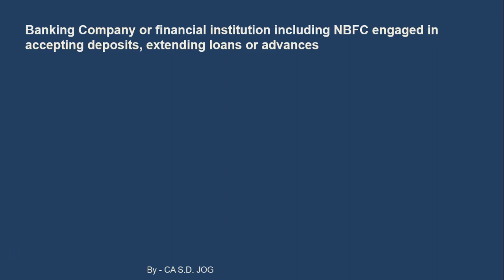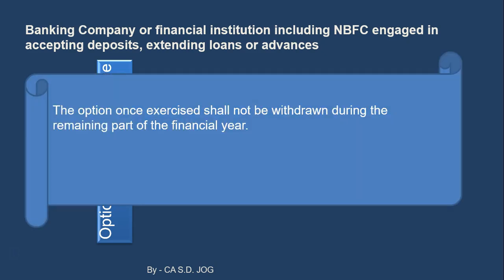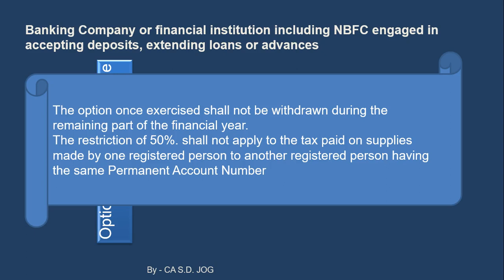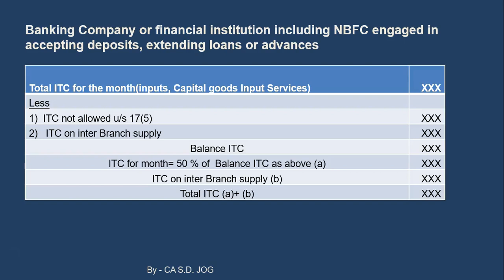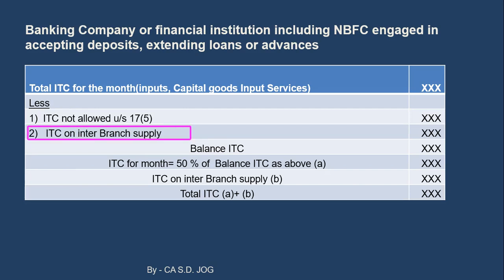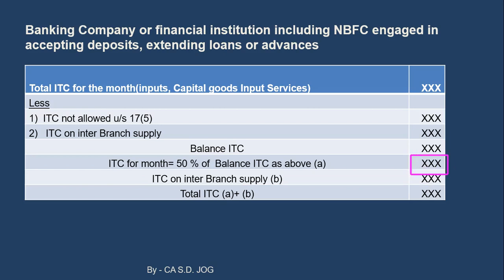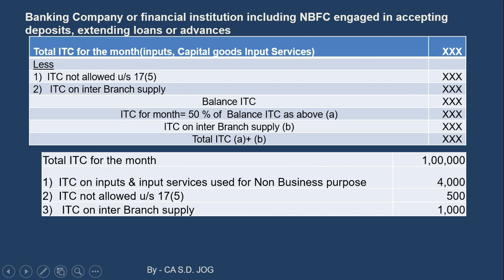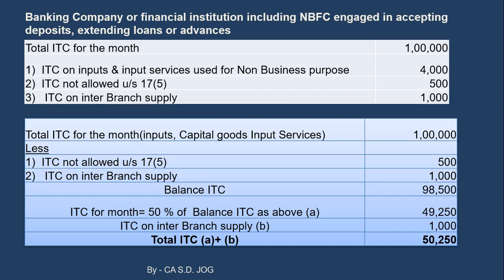GST- Input Tax Credit - Rule 43- calculation banking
GST Learning videos